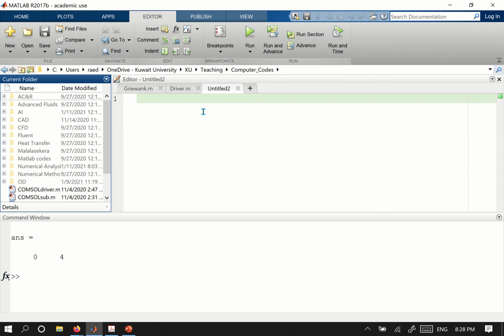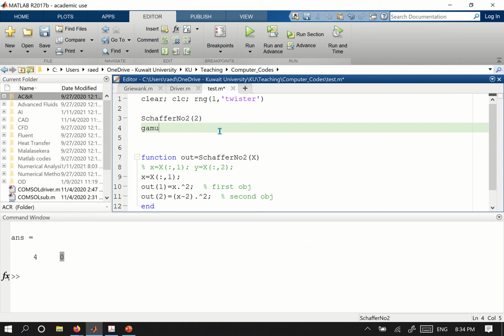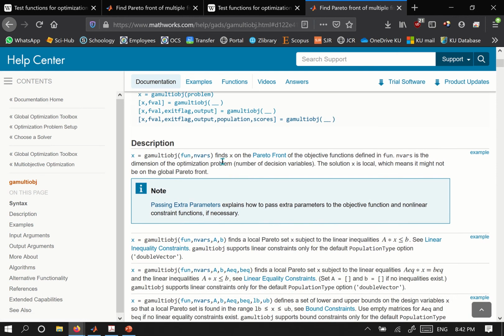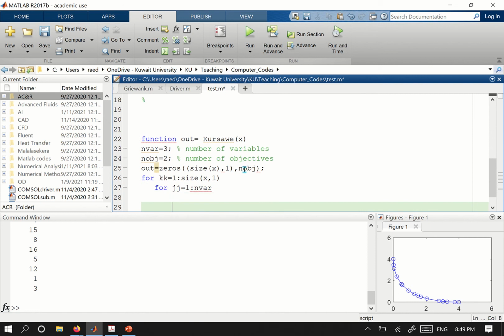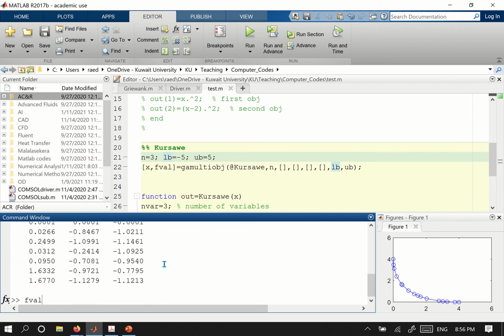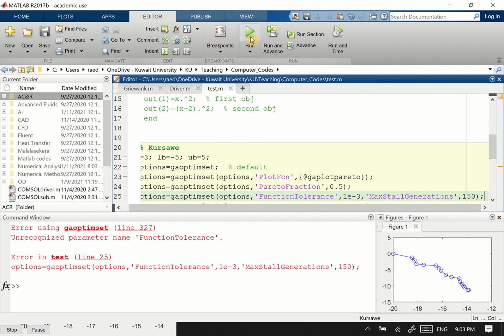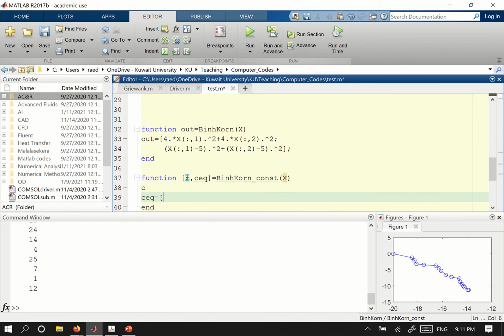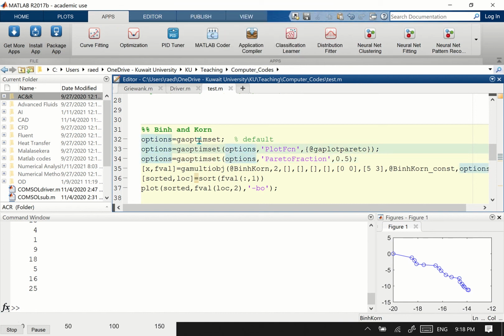Solve multiobjective (constrained/unconstrained) problems using the Matlab gamultiobj/ga toolbox.